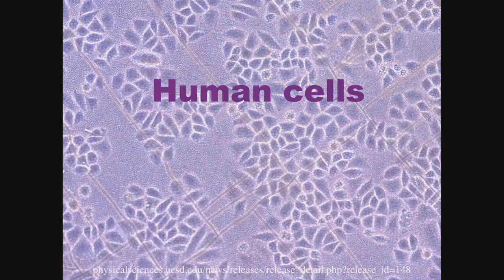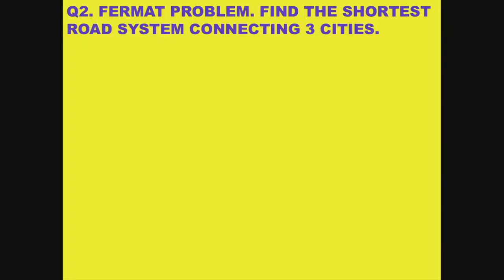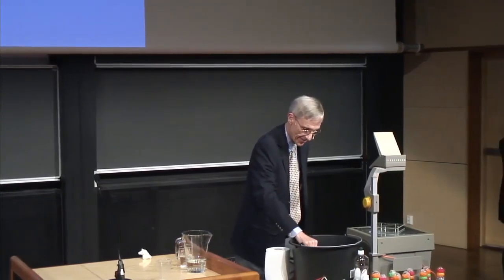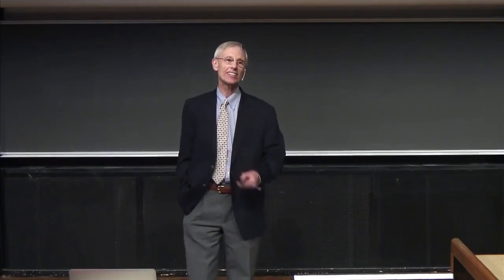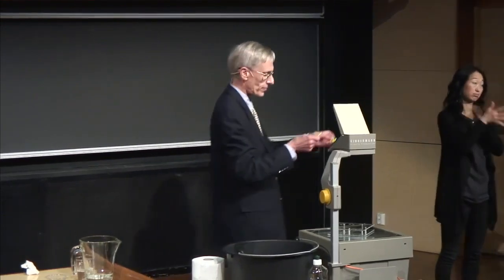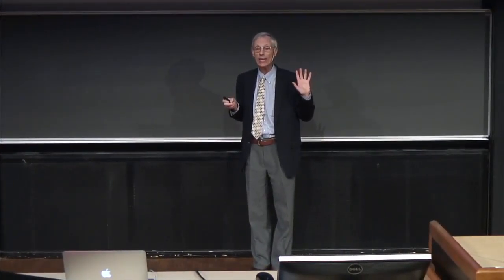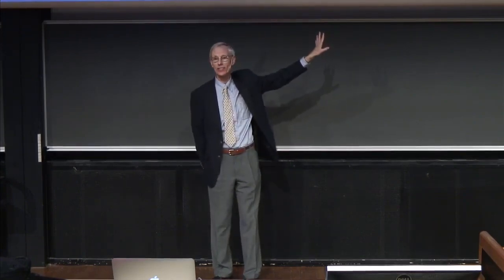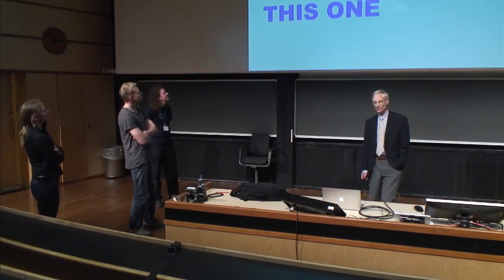Frank Morgan: Soap Bubbles and Mathematics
Summary:
Soap bubbles, with applications from cappuccino to universes, illustrate some fundamental questions in mathematics. The show will include some demonstrations.

Frank Morgan is an American mathematician and the Webster Atwell '21 Professor of Mathematics at Williams College, specialising in geometric measure theory and minimal surfaces.

This lecture was held at The University of Oslo, May 20, 2015 and was part of the Abel Prize Lectures in connection with the Abel Prize Week celebrations.

Program for the Abel Lecture 2015:
1. "An Interesting Equation" by Abel Laureate John F. Nash, Jr., Princeton University
2. "Surely you're joking, Mr. Nash?" by Camillo De Lellis, University of Zürich
3. "Some remarks on Mathematics" by Abel Laureate Louis Nirenberg, Courant Institute, New York University
4. "Exploring the unknown, the work of Louis Nirenberg on Partial Differential Equations" by Tristan Rivière, ETH Zurich
5. "Soap Bubbles and Mathematics" a Science Lecture by Frank Morgan, Williams College, US